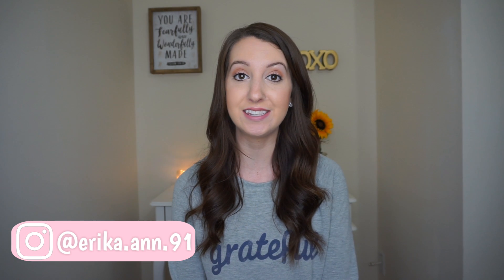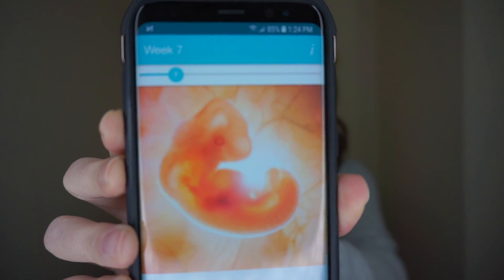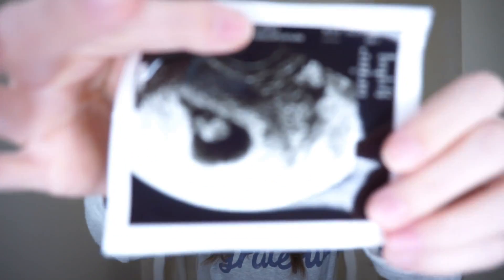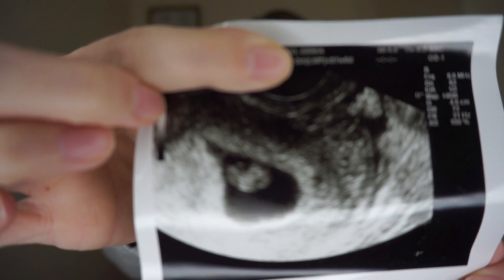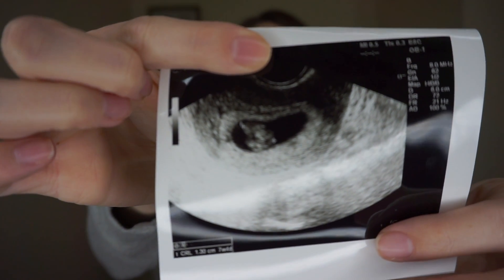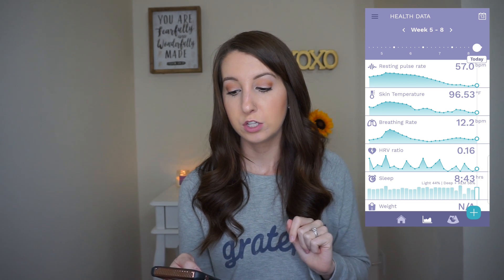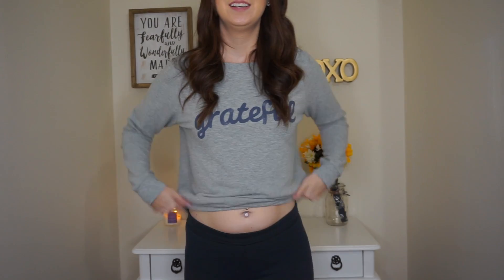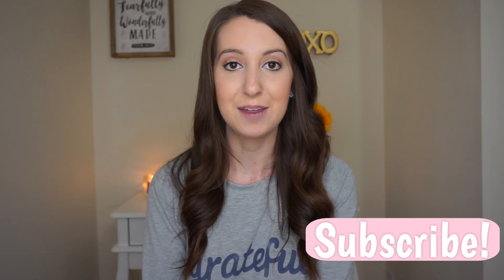7 WEEKS PREGNANT UPDATE | RAINBOW BABY | Erika Ann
Welcome back y'all! This video covers week 7 of pregnancy with my rainbow baby! Are you 7 weeks pregnant? What are some of your symptoms?

PRODUCTS I USED WHILE TTC🤰:
Pink Stork Fertility Boost tablets:

Align Our Hearts devotional/journal for women who have been affected by pregnancy loss 👼🏻:

USE MY LINK FOR GROVE COLLABORATIVE AND RECEIVE A FREE 5 PIECE MRS MEYERS SET! 💚:

EVERYDAY MAKEUP PRODUCTS 💄:
Too Faced chocolate bar eyeshadow palette:
Garnier Skin Renew Miracle Skin Perfector BB cream:
They're Real by Benefit mascara:
Milani Baked blush:
Tarte Shape Tape Contour Concealer:

FILMING EQUIPMENT 📷:
Camera & accessories:
LED ring light tripod:
Editing software:

POPULAR LINKS:
My iRobot Roomba vacuum:
My sunglasses: